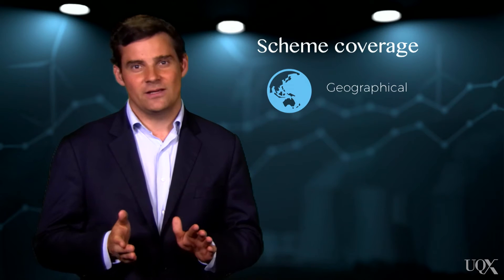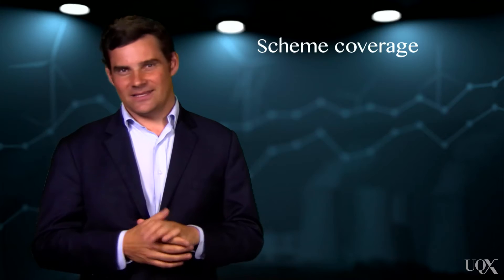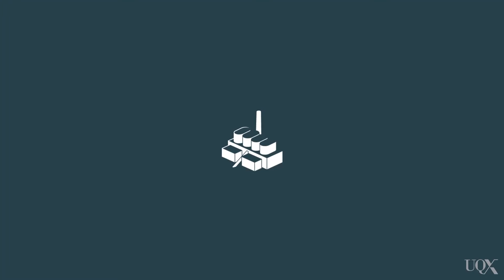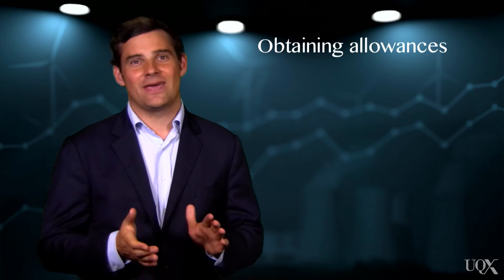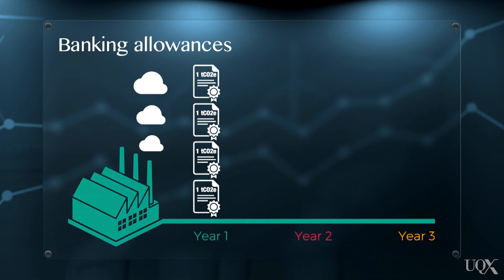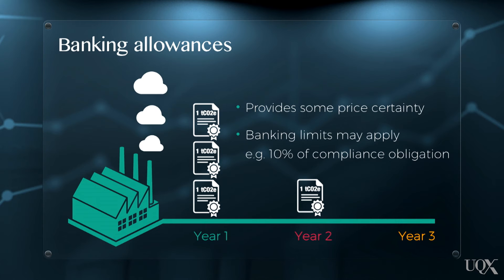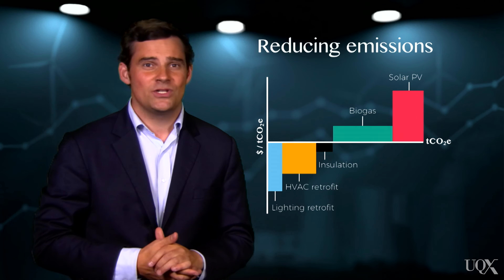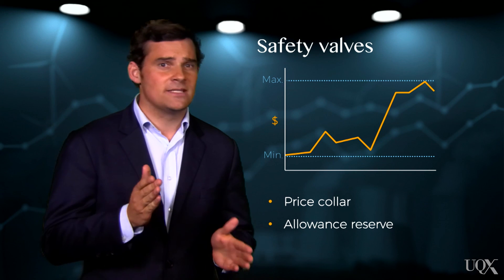UQx Carbon101x 5.2.1.1 ETS key design features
Here, Dr. Adrain Ward explains the key design features that come into play when implementing an emissions trading scheme (ETS).